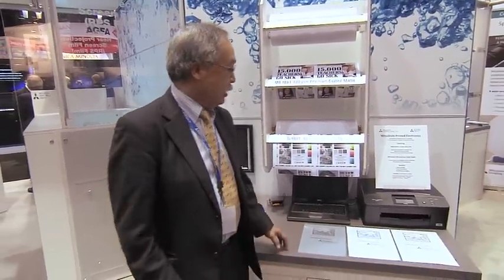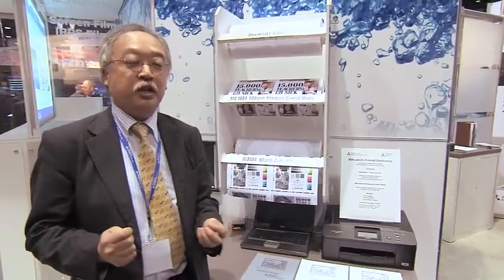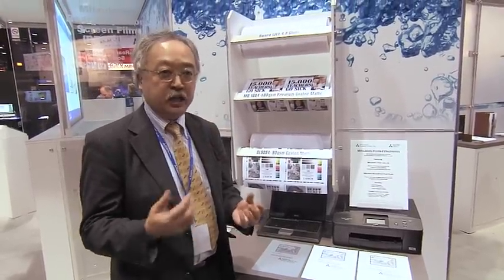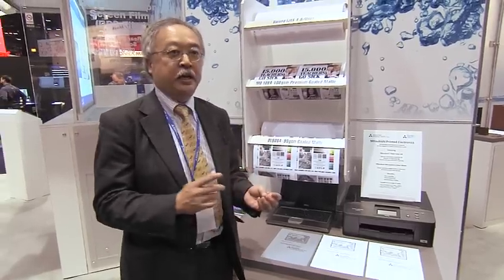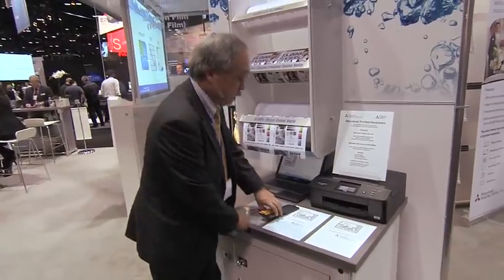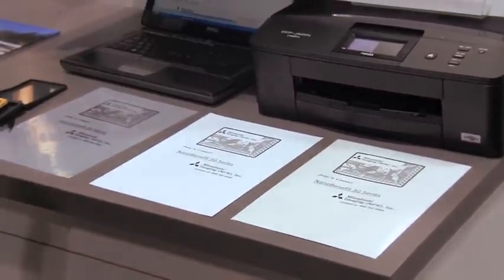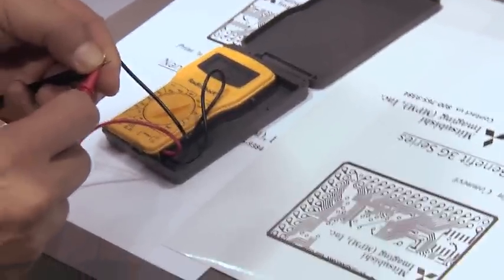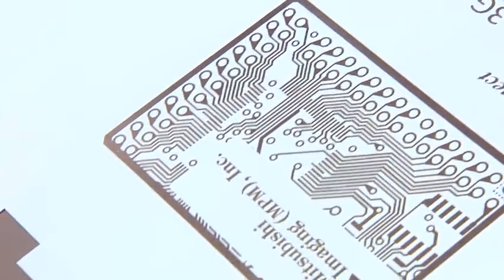(In English) Silver Nano Inkjet Mitsu15 vclip KOB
Mr. Kazuhisa Kobayashi, Mitsubishi Paper Mills, demonstrates Silver Nano inkjet (in English) at Graph Expo '12.